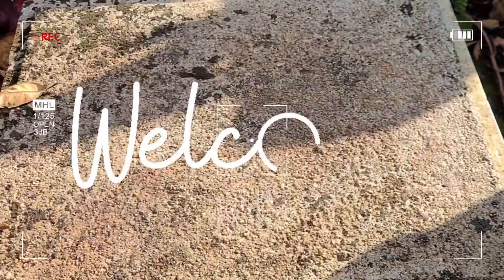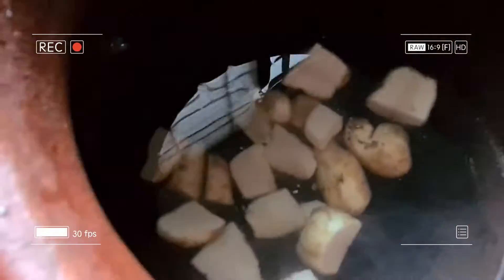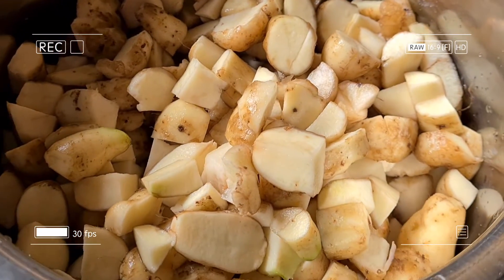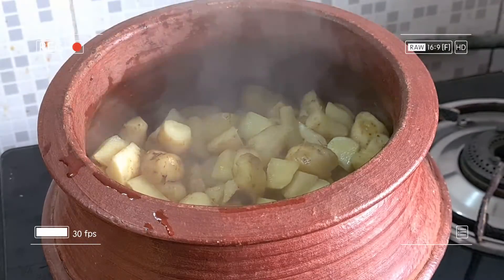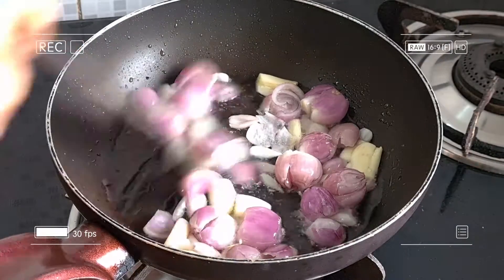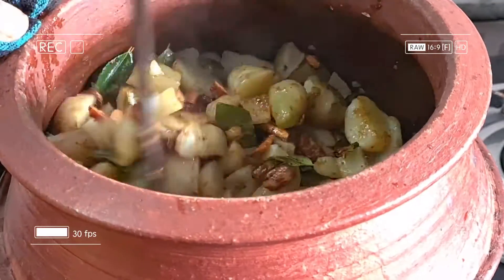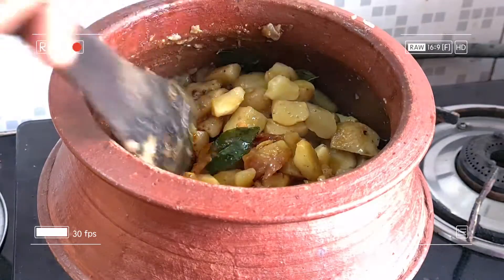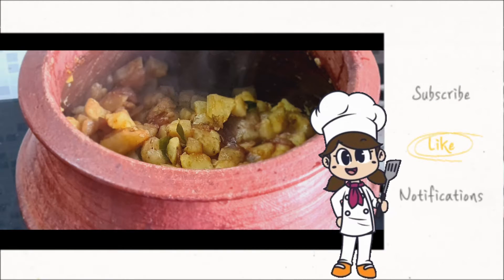കൂർക്ക ഉപ്പേരി•കൂർക്ക കറി|küche Vlogs 🌼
saved by grace 🌼